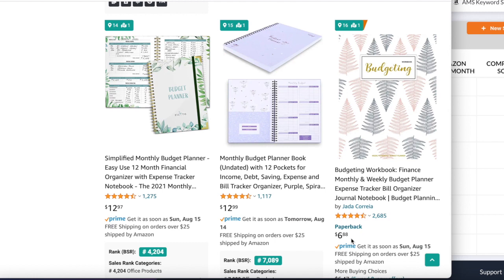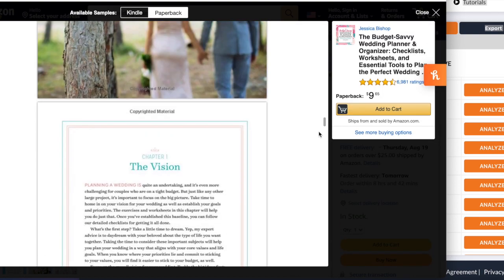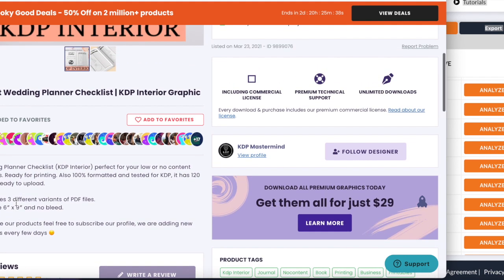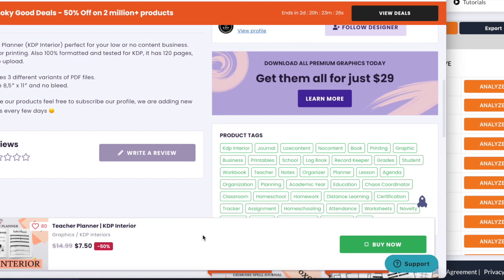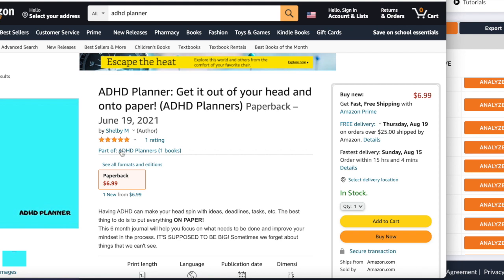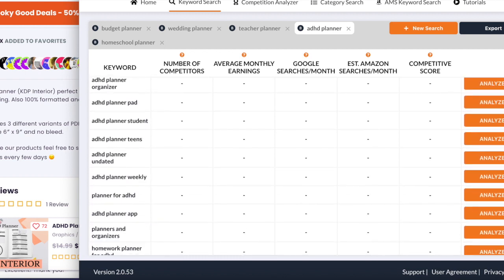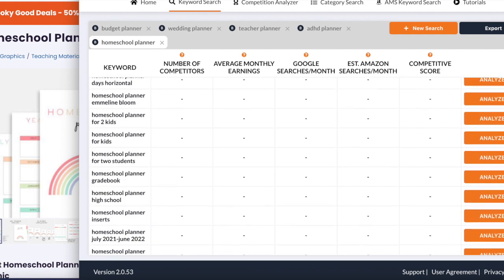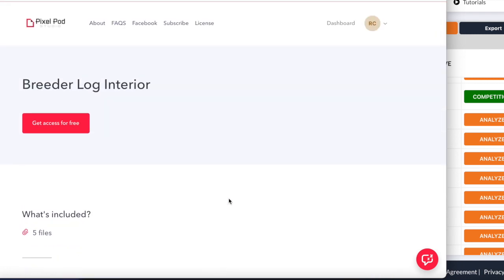$10,000+ Low Content Books Niche Research Amazon KDP | Low Content Books #32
In this video, we'll learn how to choose profitable and unsaturated book niches.  I have done the research for you and given you my top hot 5 Amazon KDP niches this week.